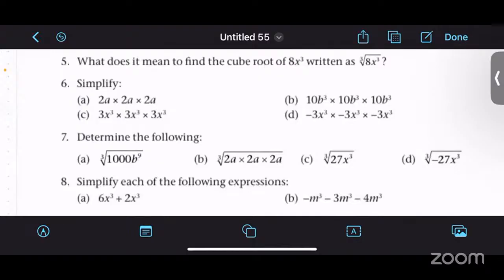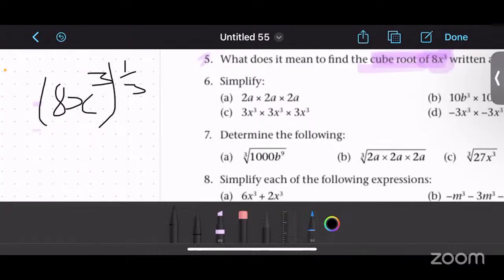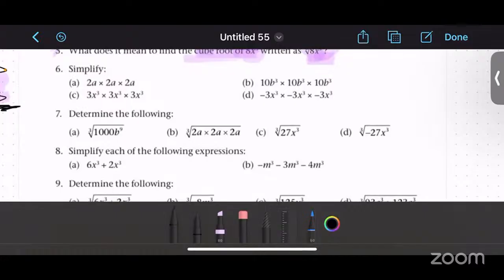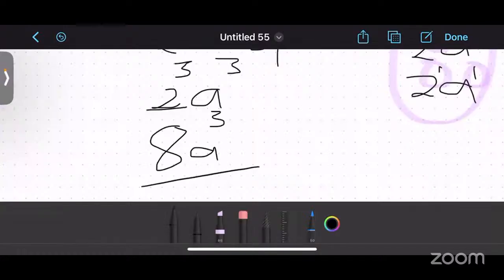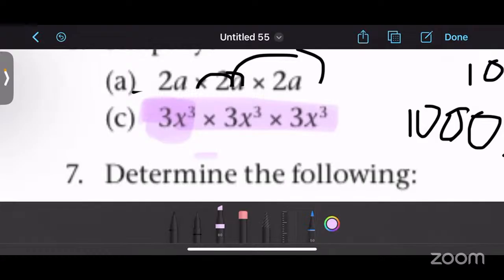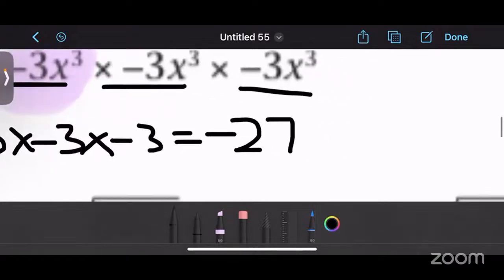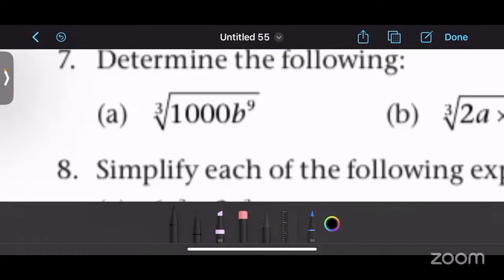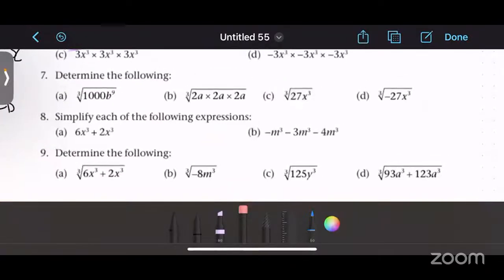Mathematics grade 8: squareroots